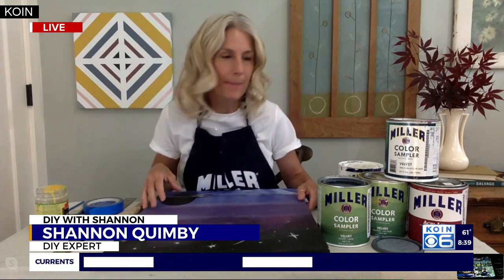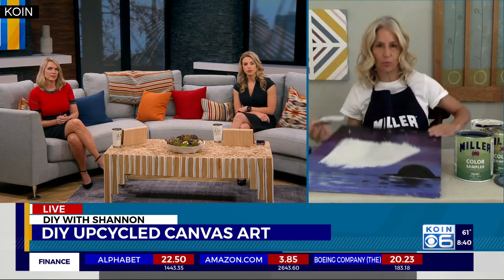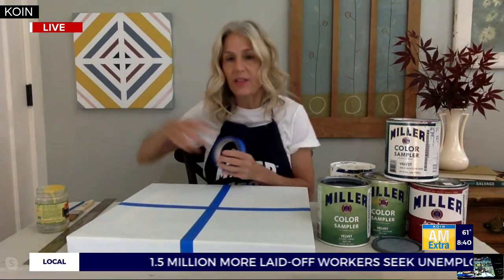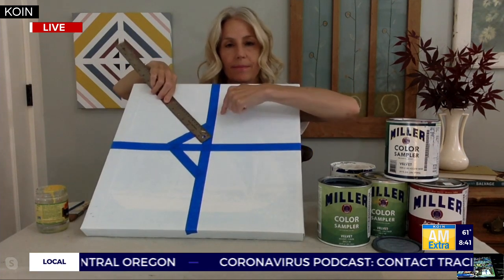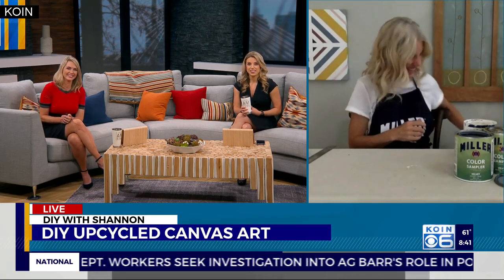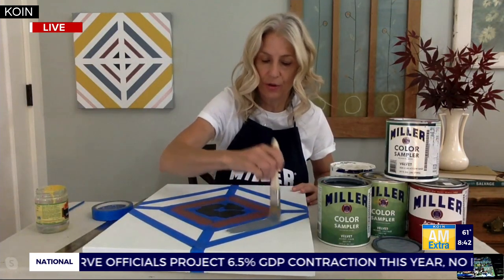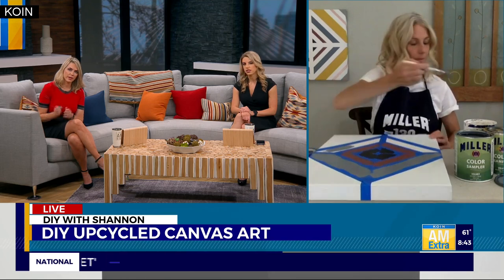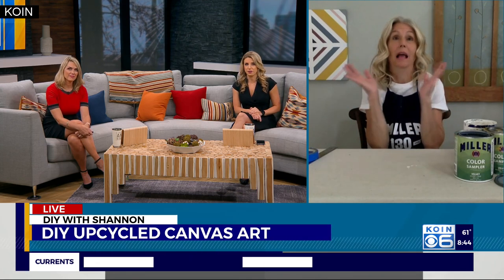DIY: Upcycling old canvas to new art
DIY expert Shannon Quimby joined AM Extra to show how to up-cycle old canvas to create something new.